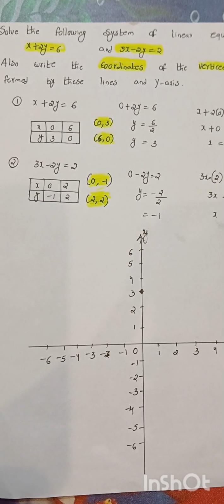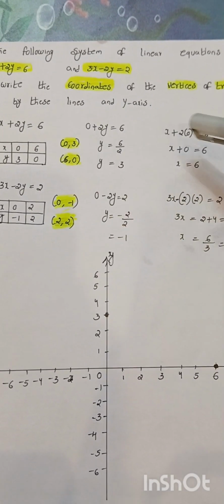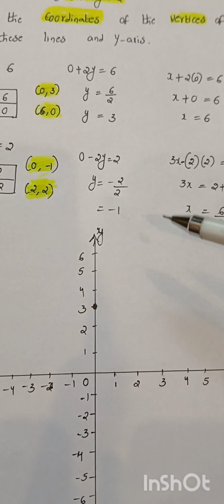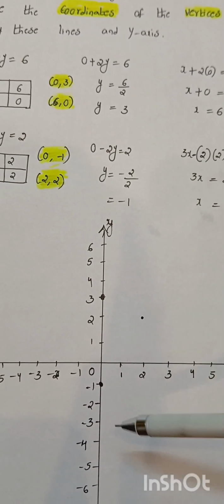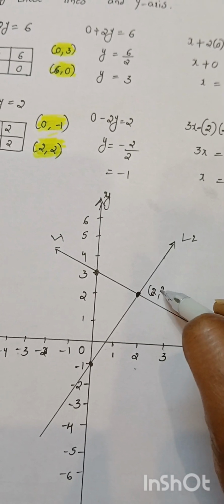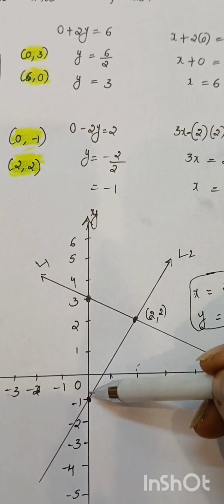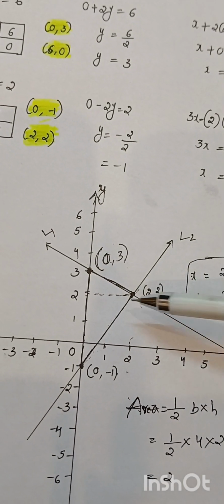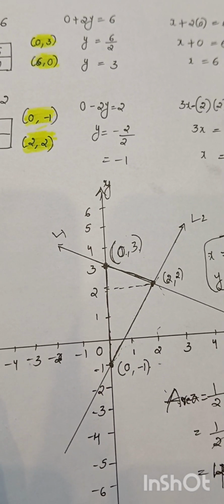maths # cbse# class10#important problems#education ₹ studentcorner#tutorials pls subscribe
# finding vertices of triangle#
# finding area of triangle#
# must know#